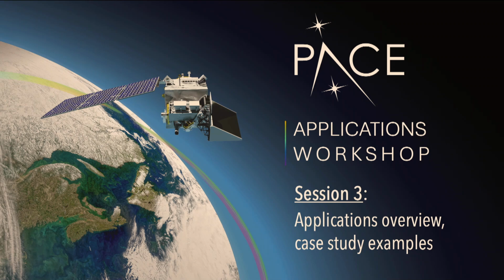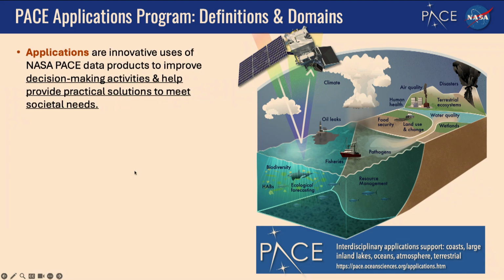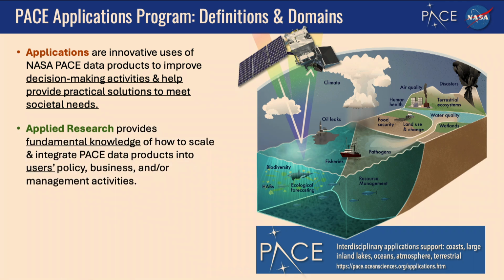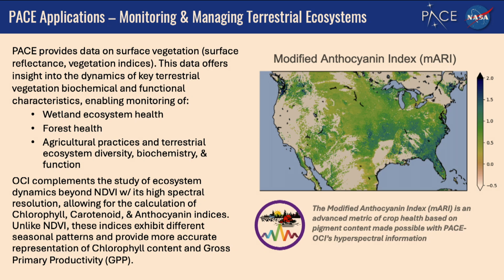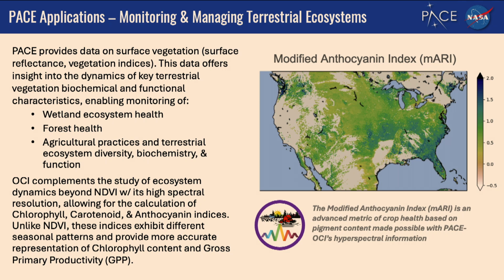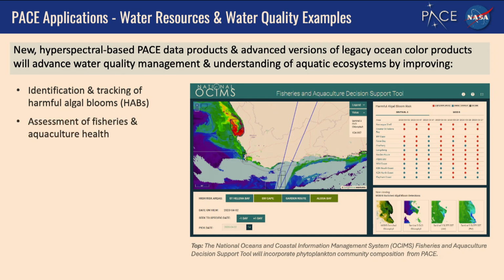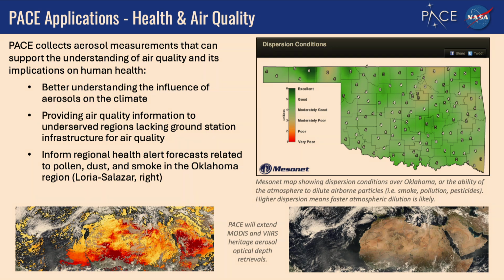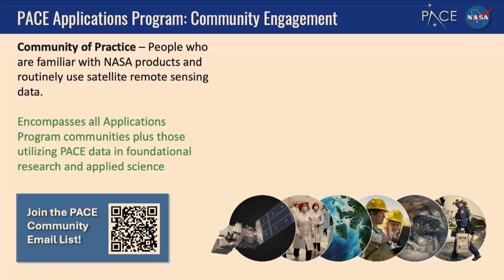Session 03a - PACE Applications Workshop - Morgaine McKibben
2024 PACE Applications Workshop, Session 3
"PACE Applications Program in the post-launch era"
Speaker:  Morgaine McKibben (NASA GSFC/SSAI)